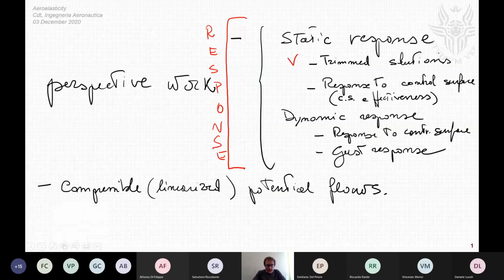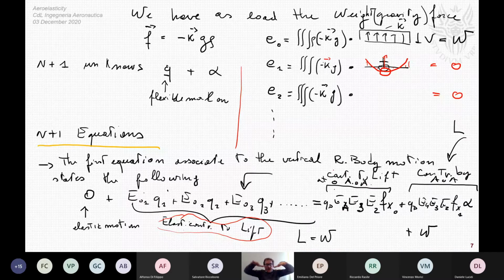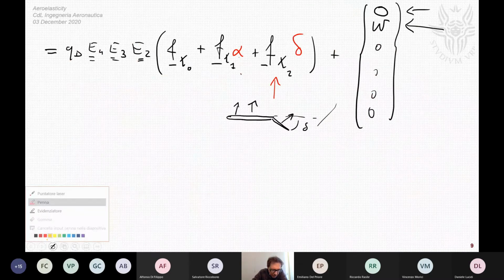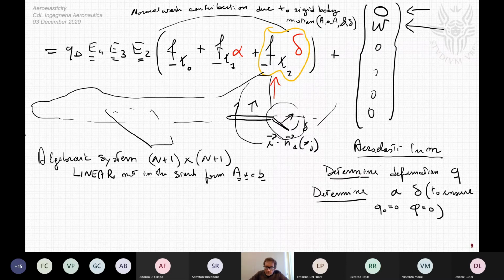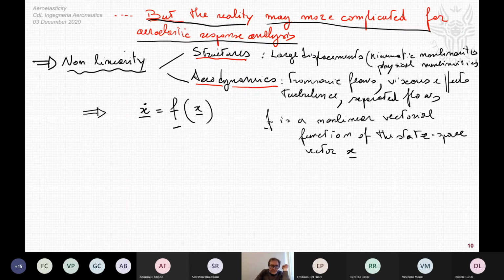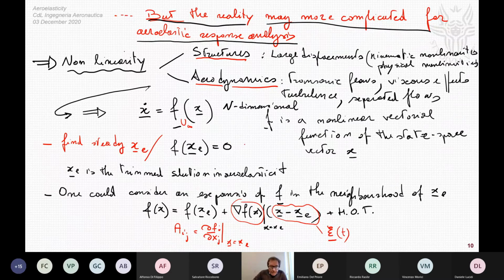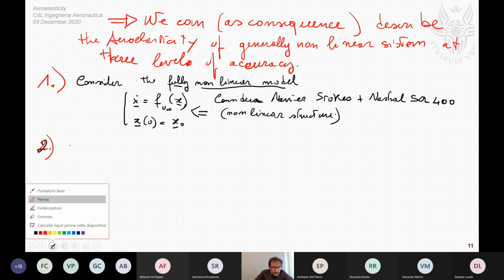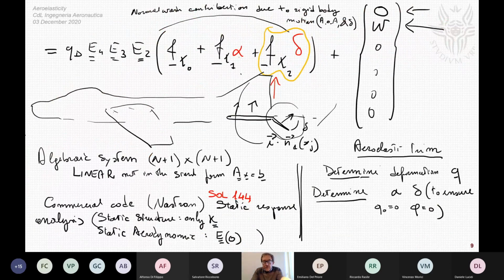aeroelasticity 40 1